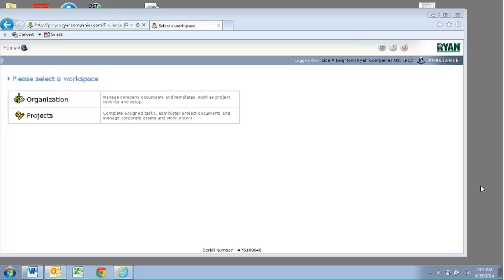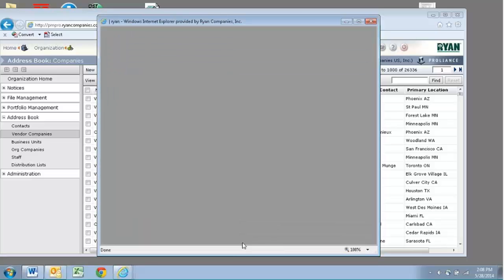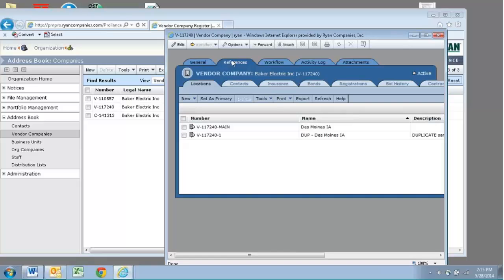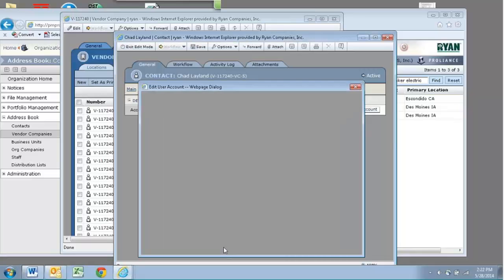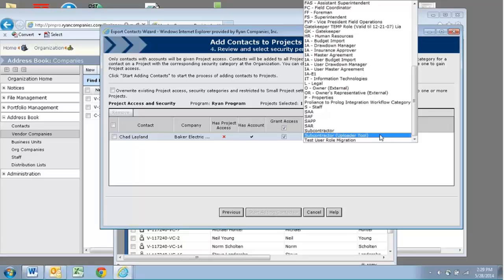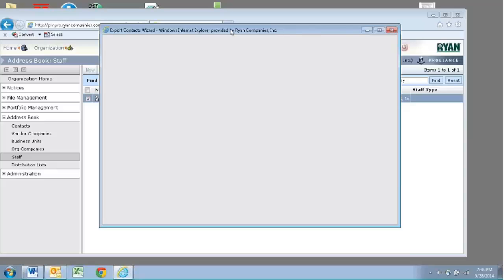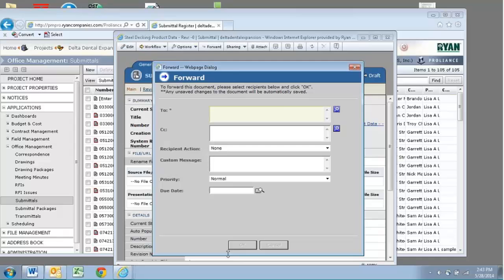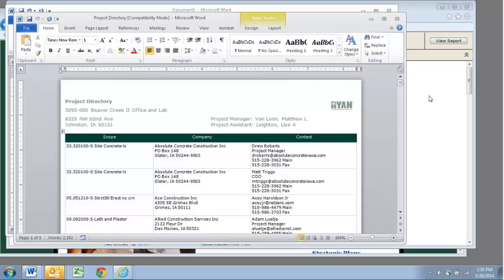T3C7 Address Book